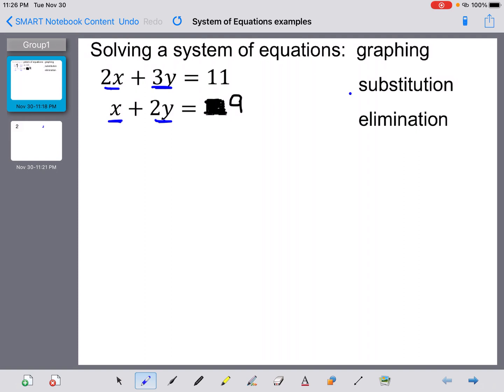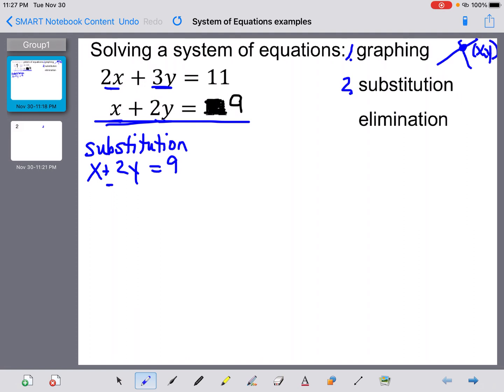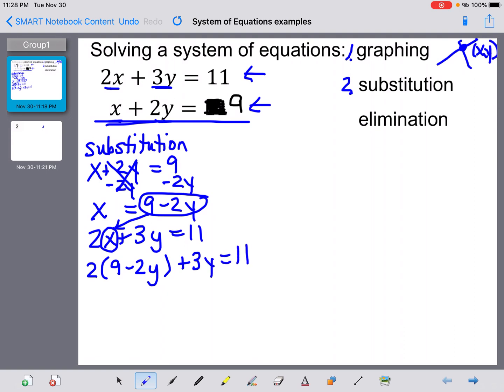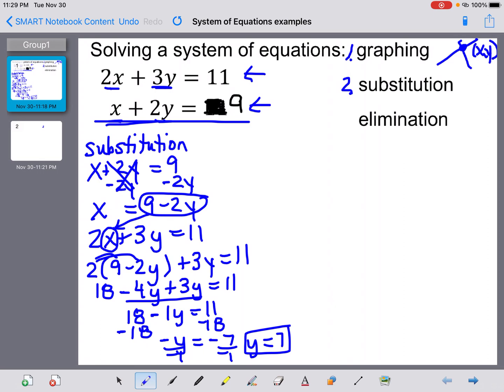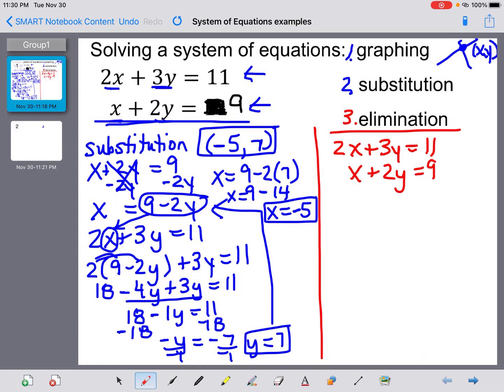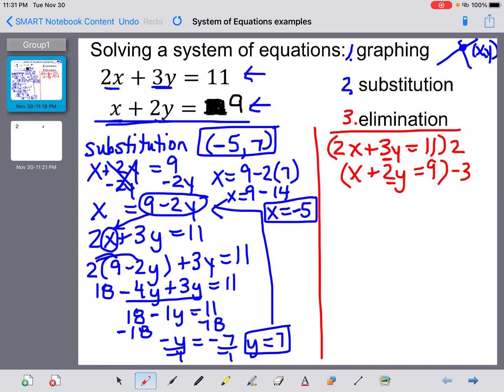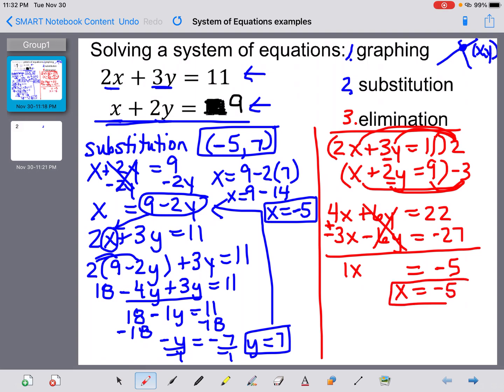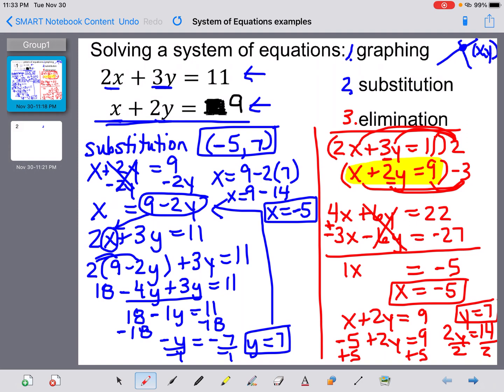Systems of Equations Tutorial